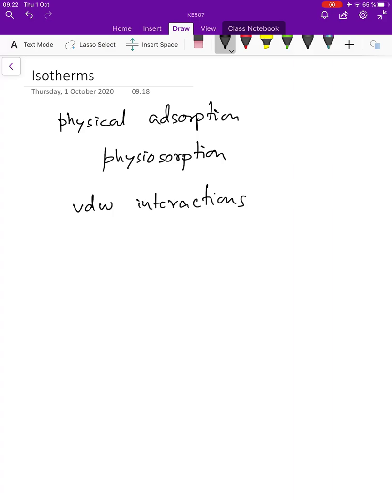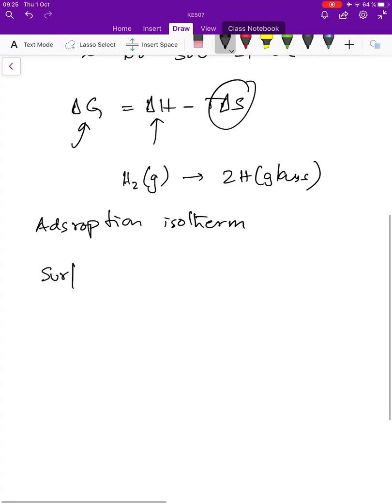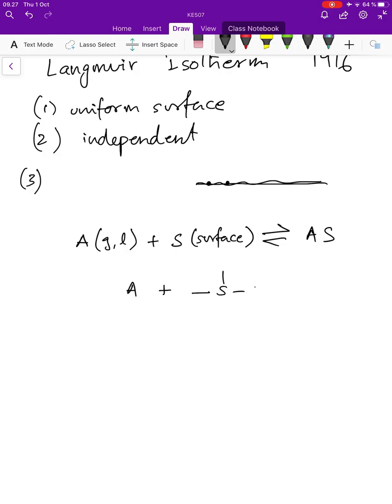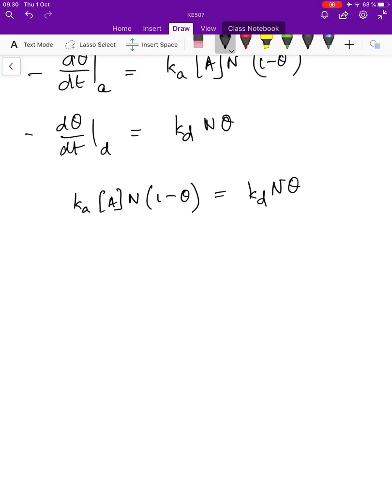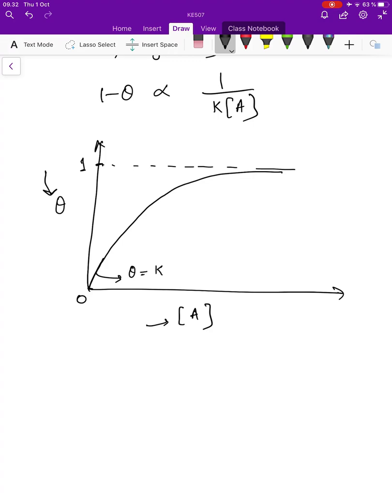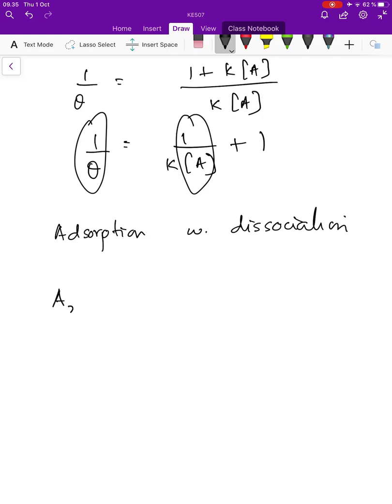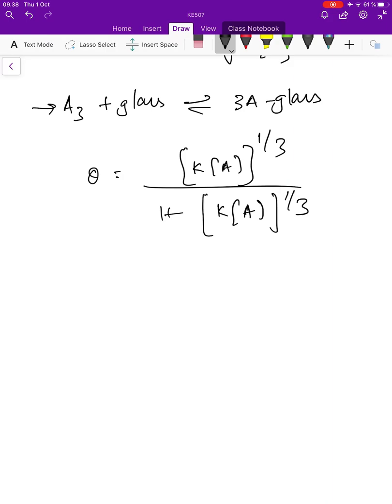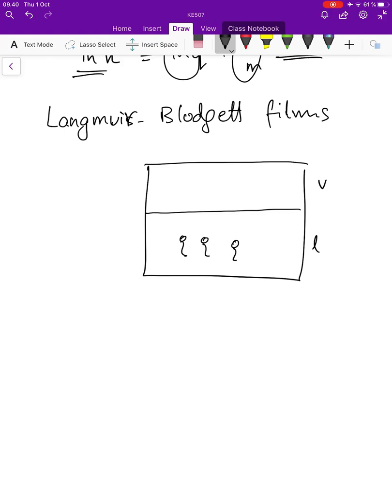13 Adsorption Isotherms, Langmuir Isotherm